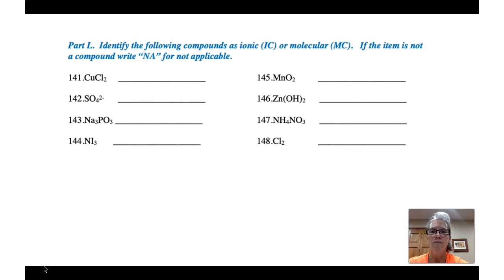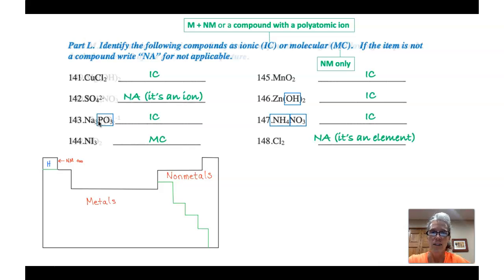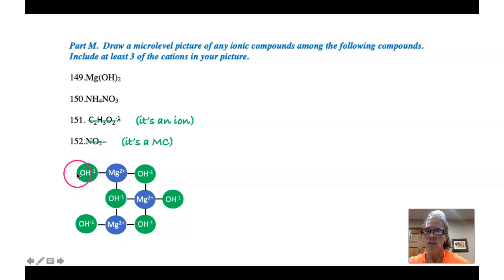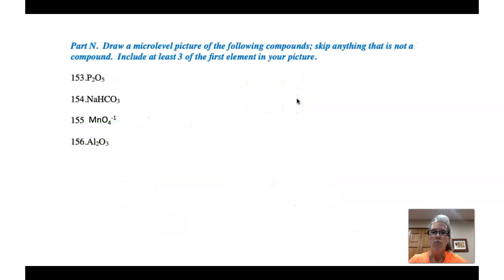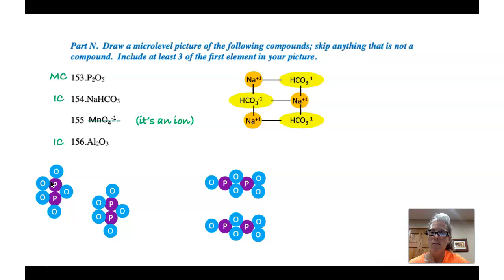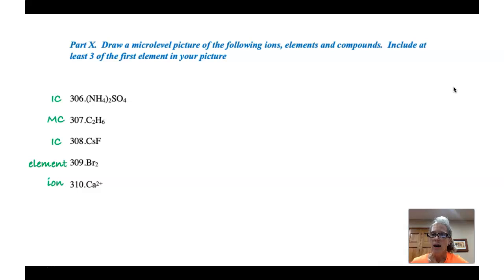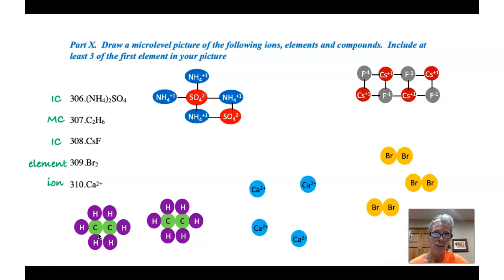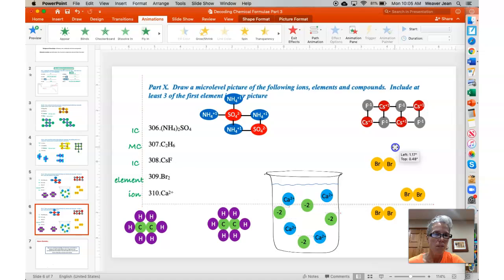Decoding Chemical Formulae Part 3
Practice questions and their explanations that are meant to help students deepen their understanding of chemical formulae. We'll work on making particle drawings of ionic and molecular compounds, atoms and ions.